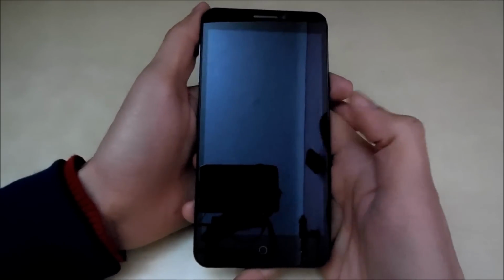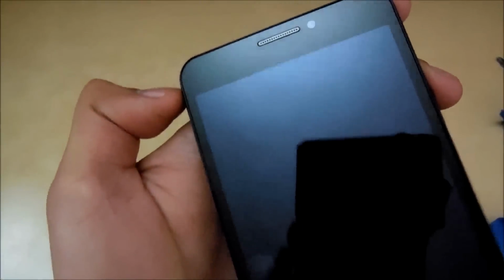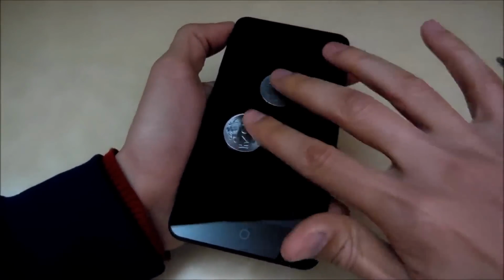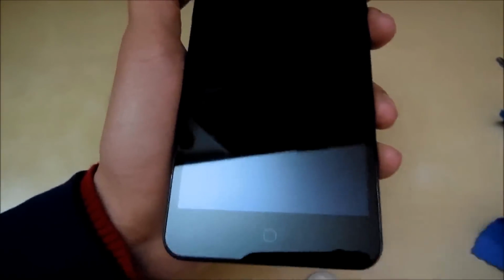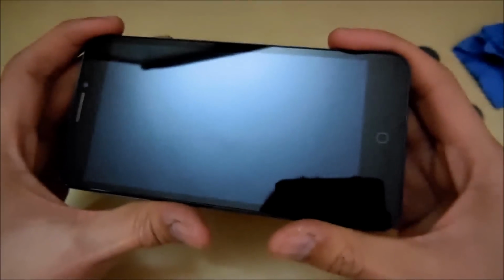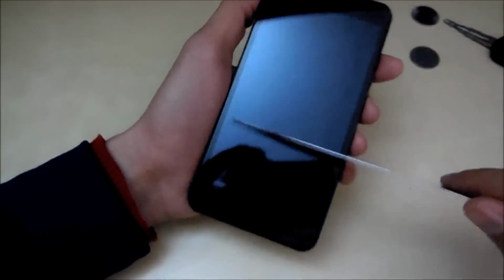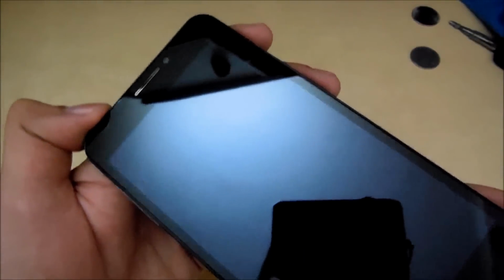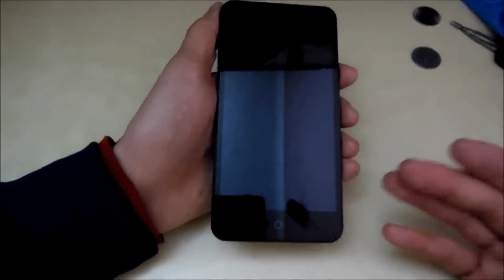Micromax YU Yureka Scratch Test On Screen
Yureka Specs:- 5.5 inches HD Screen, 1.5Ghz Octa Core Snapdragon 615 Processor, 2GB ram, 16GB Storage, 13 Megapixel Rear Camera, 5 Megapixel Front Camera, Running Cyanogen OS on Android 4.4.4, 2500 Mah Battery